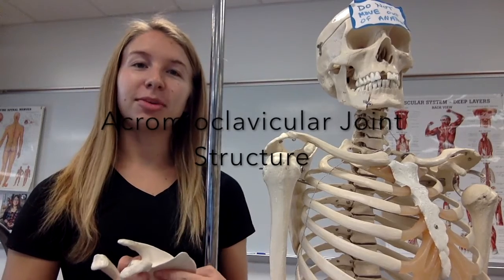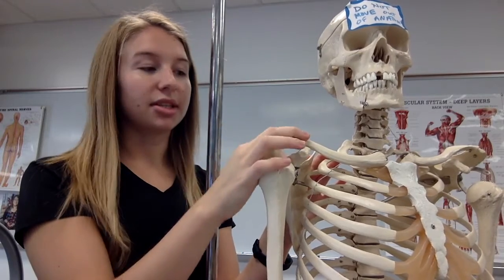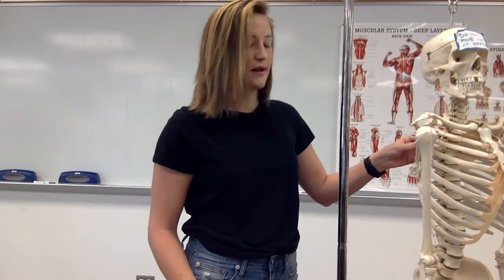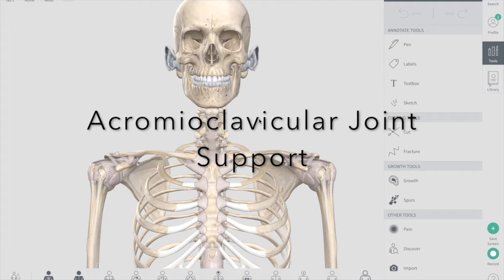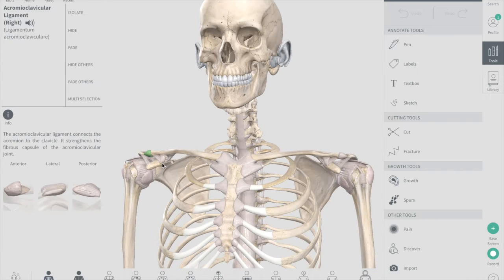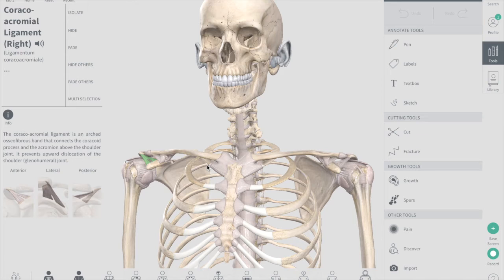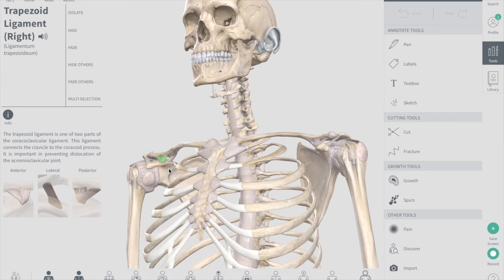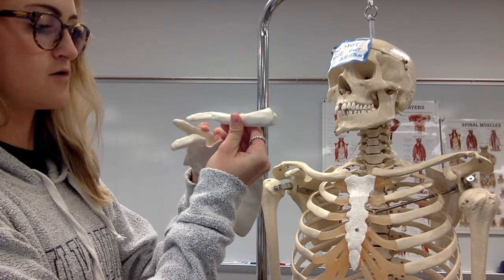ACJoint_Jagemann_Elsen_Phillips_Skinner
Acromioclavicular Joint Demo Project